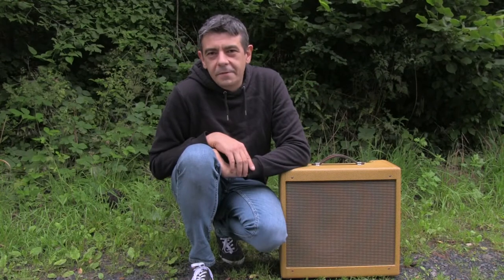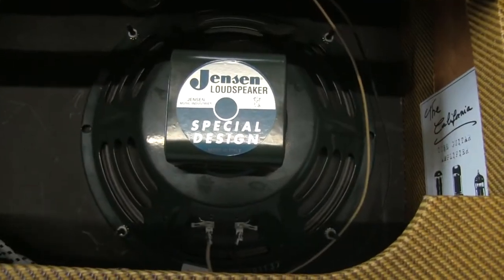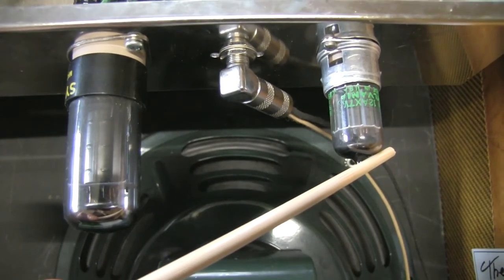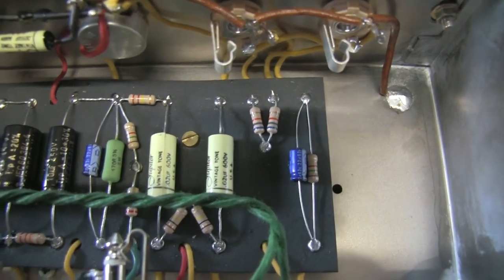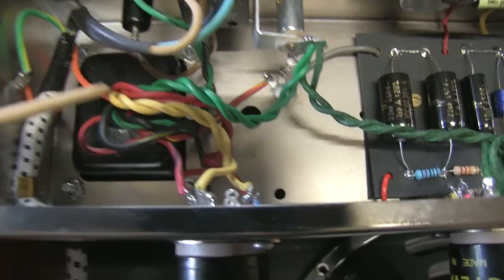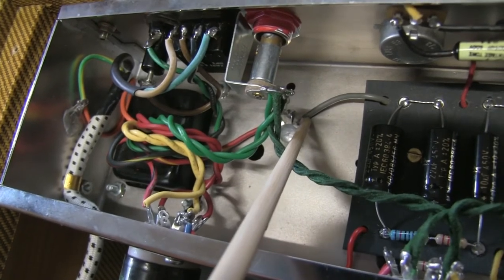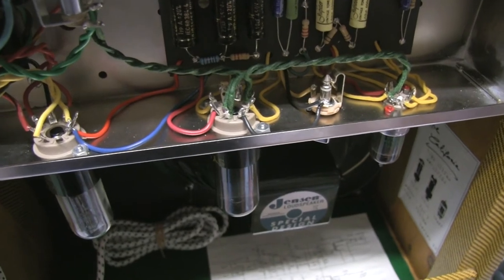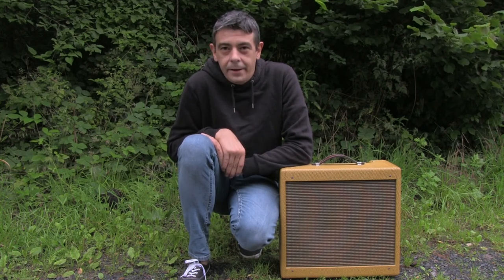Fender / White Higher Fidelity amplifier replica. Let's build an amp !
My home built Fender White amp replica.
How I made this amp, with some modifications from the original schematic.